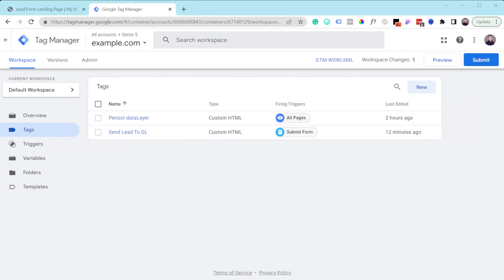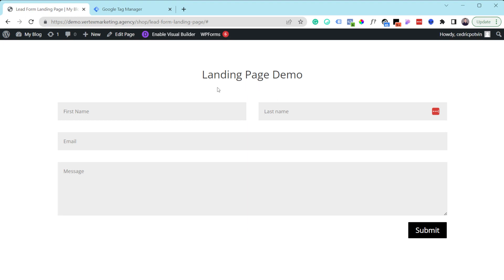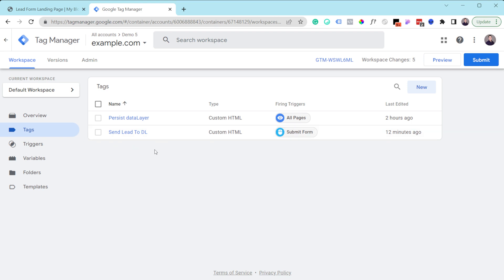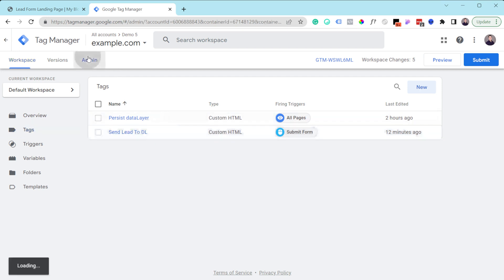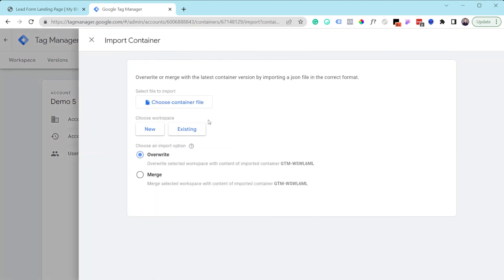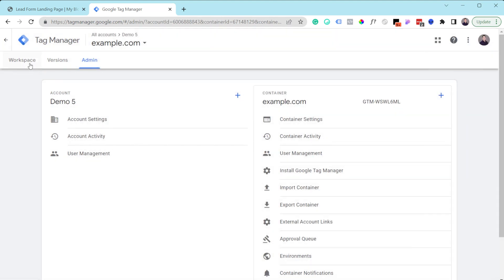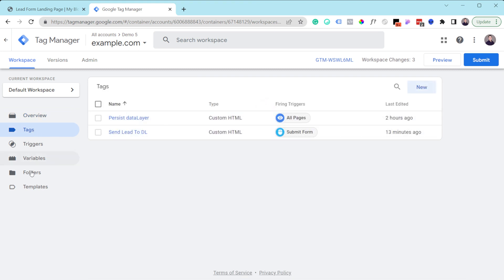Send Customer Information To Facebook (w/Data Layer)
Looking to create a data layer for your website?

00:00 Intro & Explanation
02:26 Creating your dataLayer using Google Tag Manager
17:01 Outro